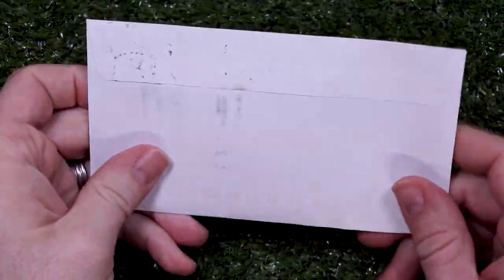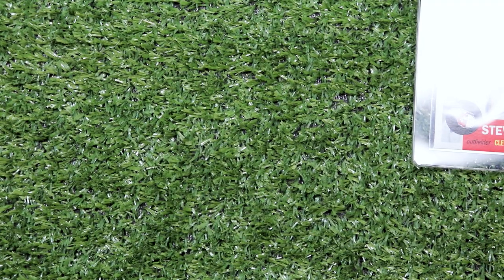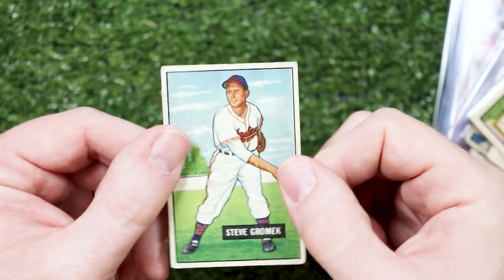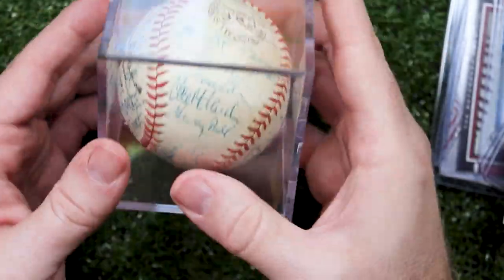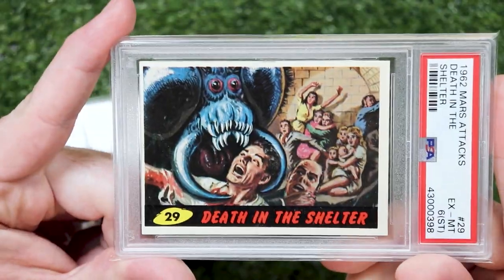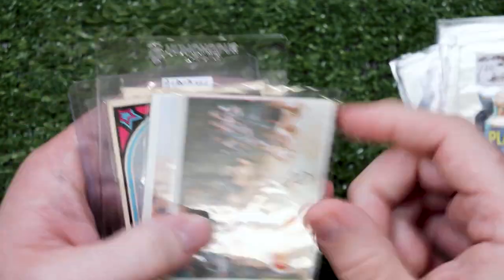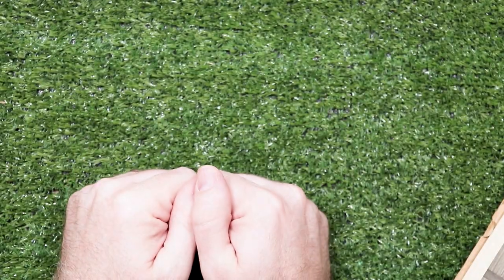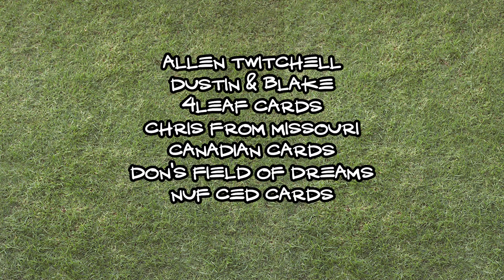April Recap Part 2: Strongsville Vintage Show and Pickups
Part 2 of my monthly recap:

• Contest wins from my best friends, @allentwitchell285  and @dustinabraham  and his Royal Rumble

• Super cool eBay pickups included additions to my Guardians roster autograph project, 1920 World Series roster autograph project and my Al Rosen autograph run and a complete 1949 Cleveland Indians Picture Pack

• My experience at the Strongsville vintage Baseball card show, hanging out with @4LeafCards , @chrisfrommissouri , @Canadian_Cards , @donsfieldofdreamscards9197 , @nufcedcards  and @JStottlemire1